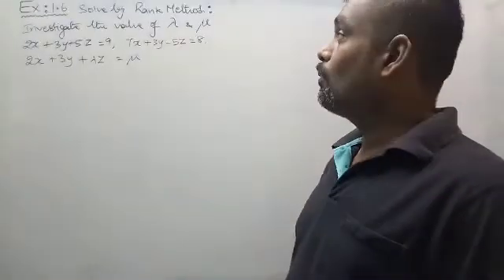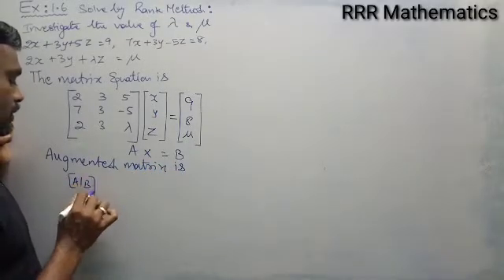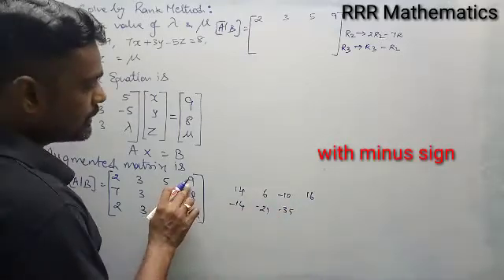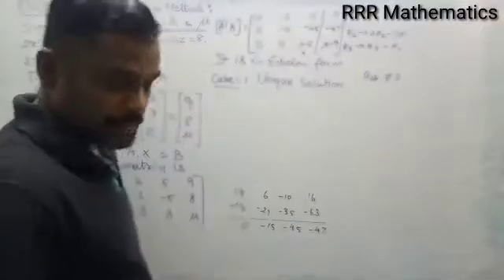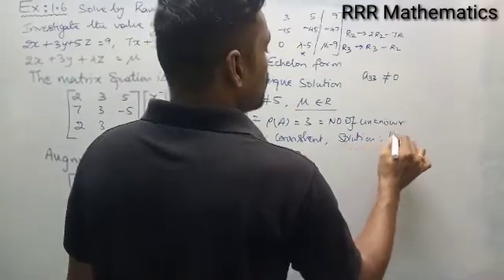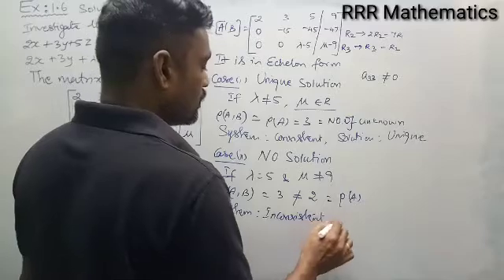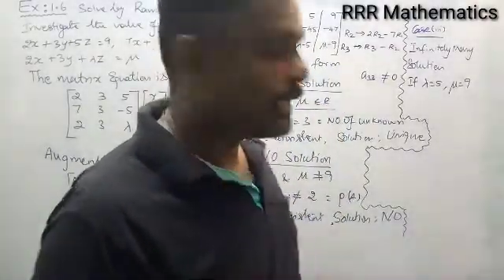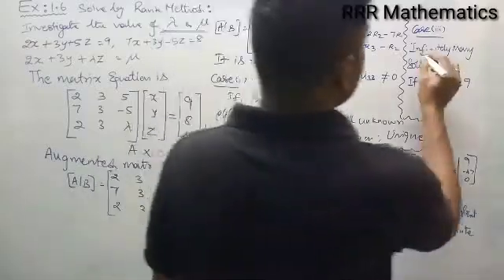class-12/Application of Matrices & Determinants/Discuss the values of ⋋ & µ/TN TB Exercise 1.6(3)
In this video - Explain about - Solve the Application problem. Discuss the values of ⋋ & µ.

2x +3y +5z = 9,
7x +3y  -5z = 8,
2x +3y +⋋z = µ.

Problem taken from Tamil Nadu Mathematics 12th standard text book. Chapter - 1 - Application of Matrices & Determinants.
Exercise 1.6(3)